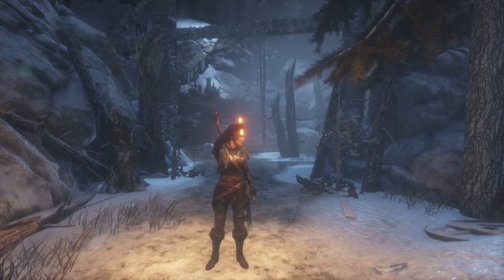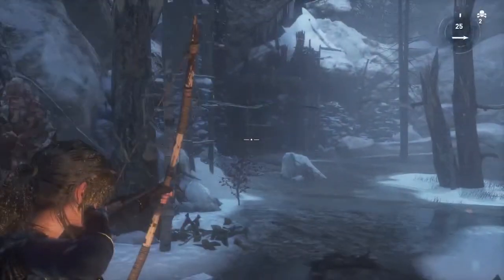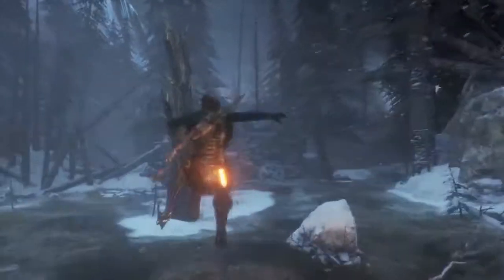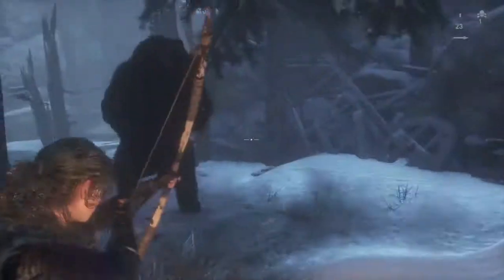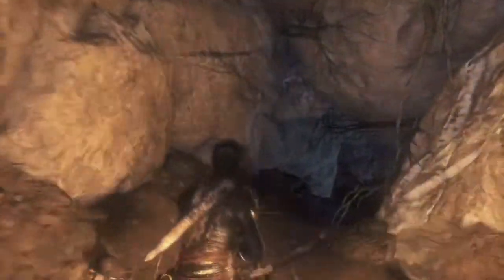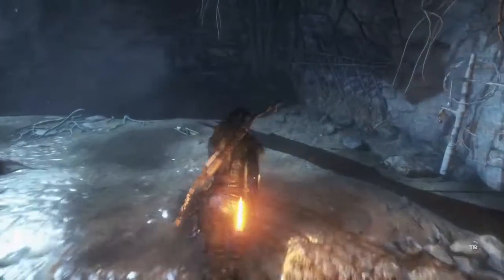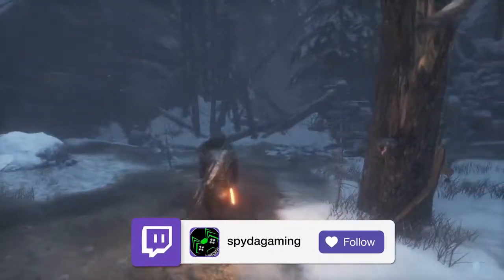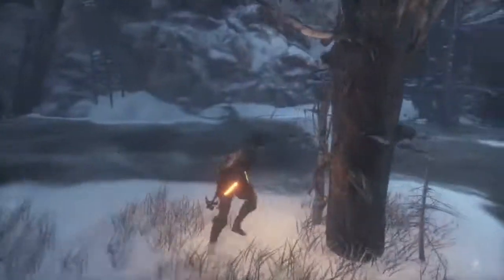How To KILL the BEAR in Rise of the TOMB RAIDER (EASY WAY) - Best Laid Plans *EXPLOIT EXPLAINED*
Hey guys! I decided to go back and explain this easy method to kill the bear as I have been getting a lot of comments about it on my original video

Apparently a lot of people wasted their poison arrows and could not find an easier solution! This method works whether you have the poison arrows or not! hopefully this is a lot clearer for you guys! I would really appreciate the support! Thanks :)

Thanks!🕷️